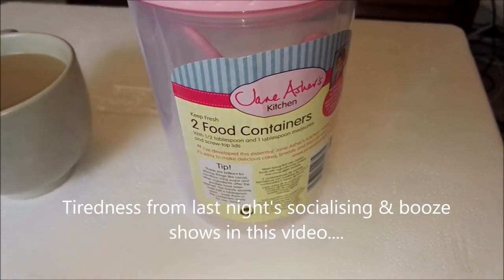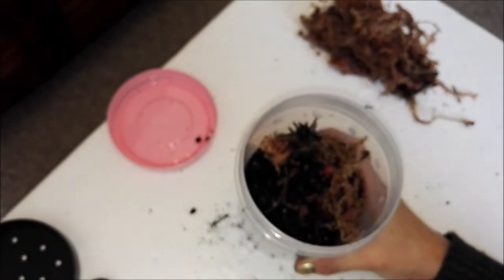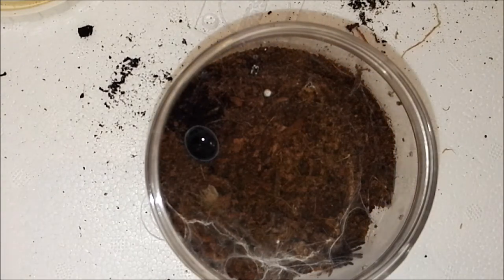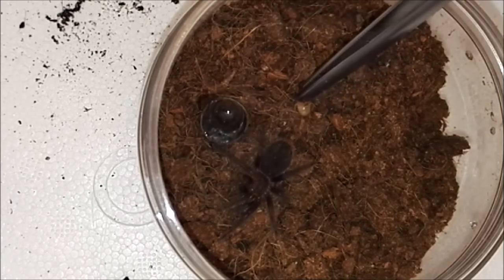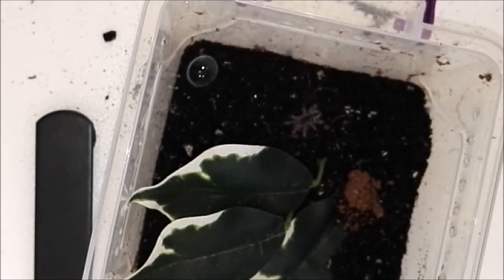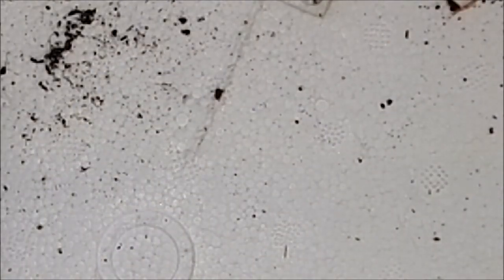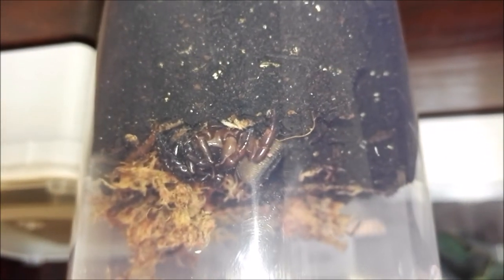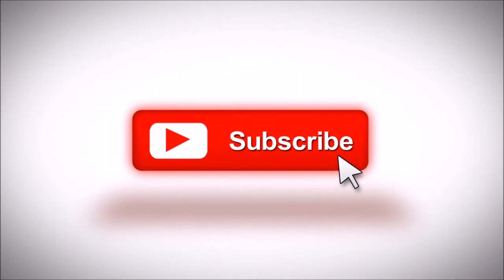New Rare Spider Rehousing, Tarantula Sling Feeding (with escapee) & Herpaderp Snake Feeding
I acquired a wonderful new spider to my collection (not a tarantula) which is not easily obtainable in the UK. I rehouse this today into a better container (which kinda turns into a Jane Asher Kitchen Container Review somehow)

I also feed the somewhat sleepy slings (with one of them making a bolt for it as I change their enclosure) and the herp a derp snakes (they went a bit silly at feeding time).

Assassin Bugs are also included :)

I am tired, night out for the work Xmas party last night so I'm not as on the ball as I should be.

Credits:
Intro - Music: Troy Holder - Derp (Free Music Archive - CC0 1.0 Universal License)